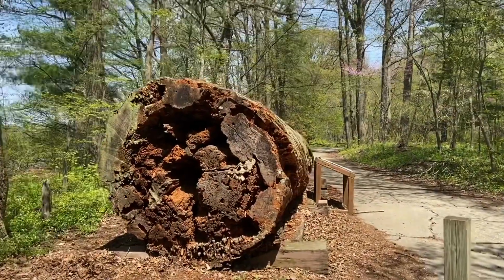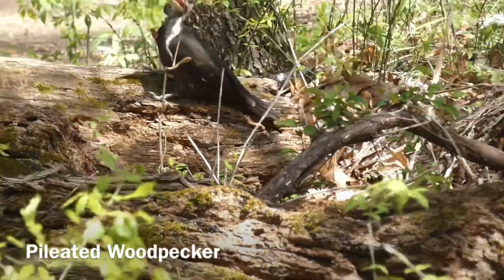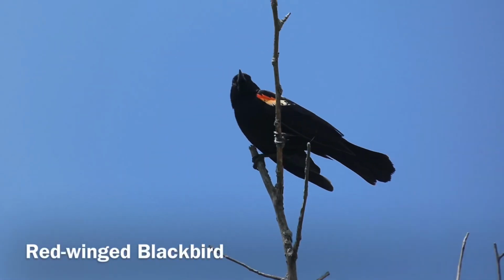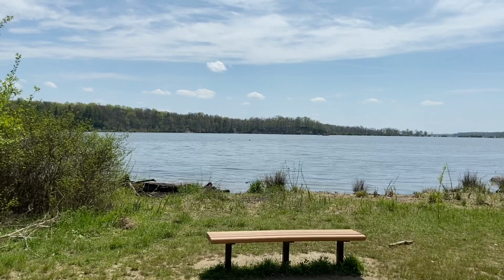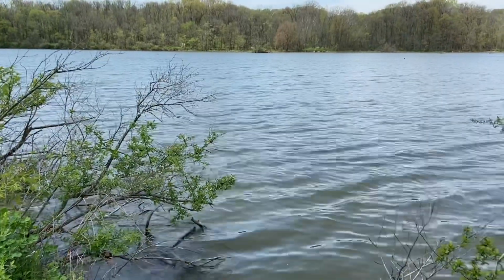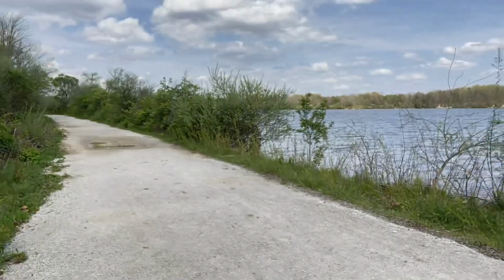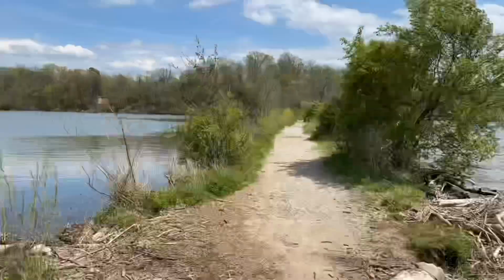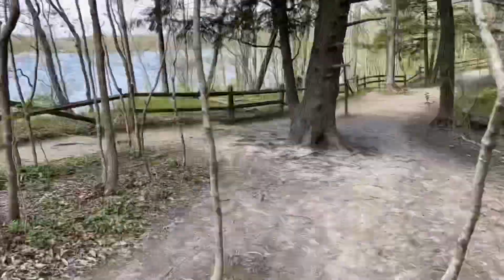Go Birding with Me (at work)!! // Episode 1 // Eagle Creek Park Coffer Dam Loop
Welcome to The Avian Files!

This video is an archive of a work video filmed during the COVID-19 pandemic for the Eagle Creek Park Ornithology Center in Indianapolis.